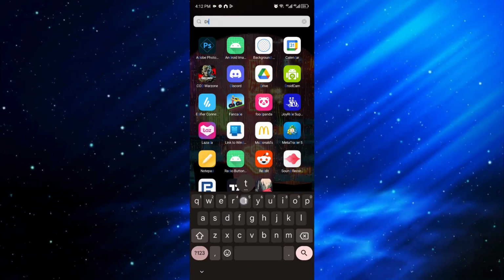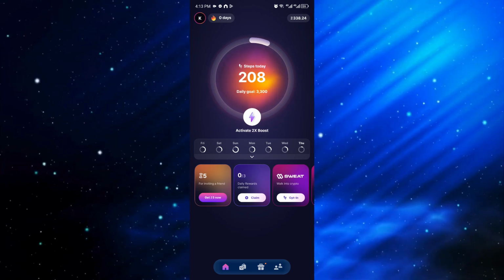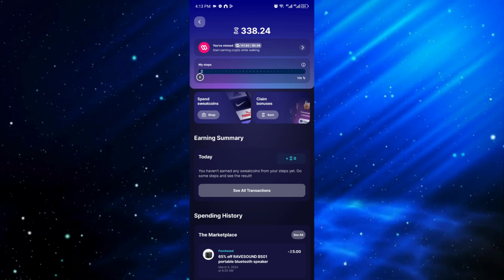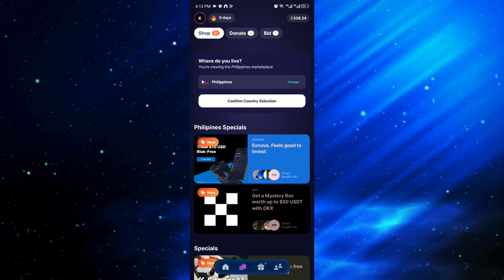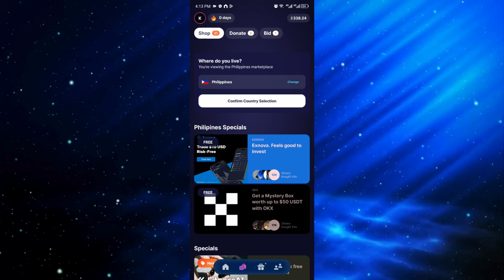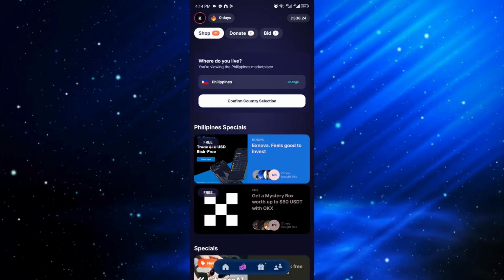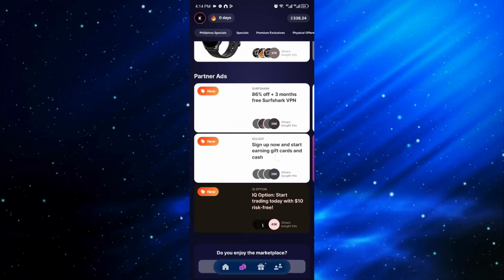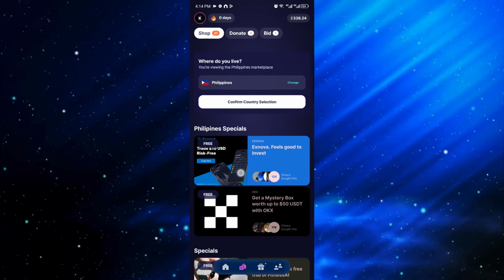How to Withdraw Money From Sweatcoin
Searching for a guide on How to Withdraw Money From Sweatcoin ? We've got a video for you! This video will provide a detailed explanation of How to Withdraw Money From Sweatcoin . Watch our video and learn this easy process.